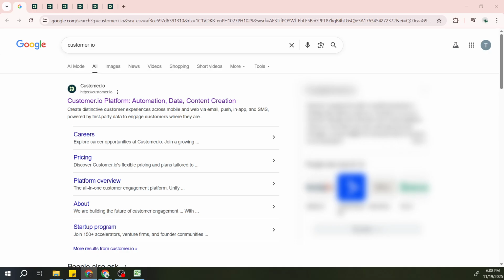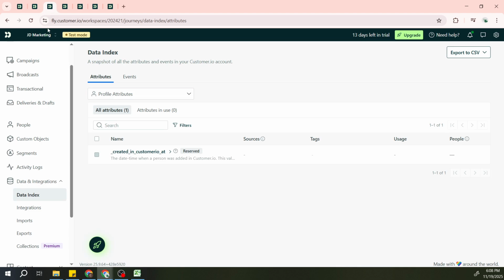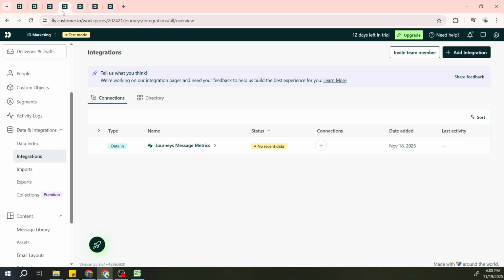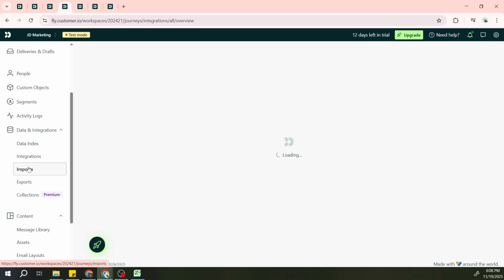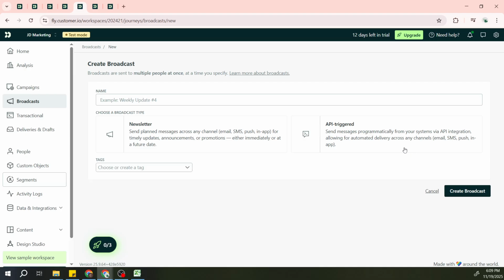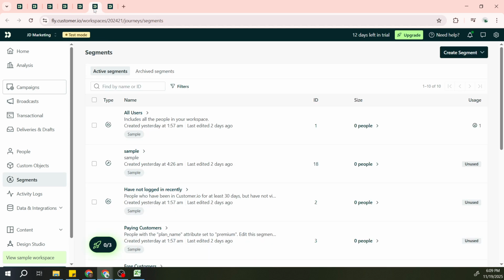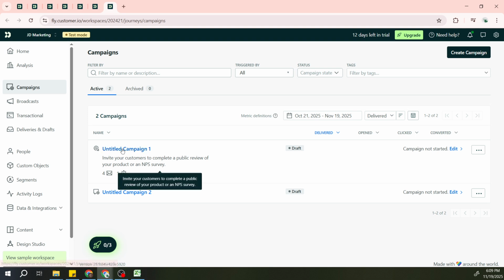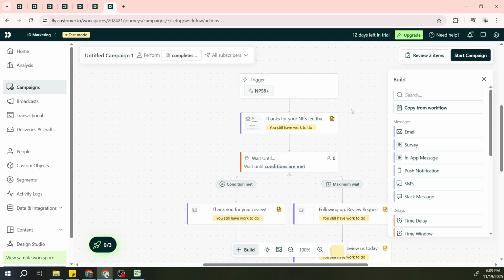How to Use Customer.io [2026 Full Guide]